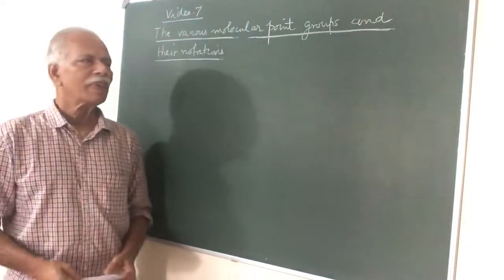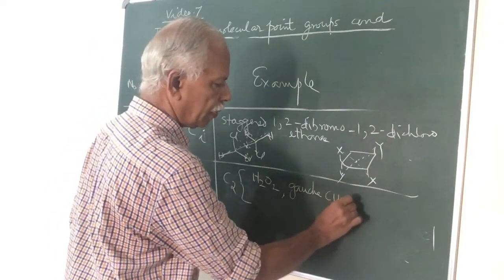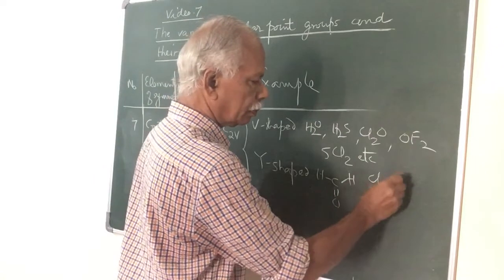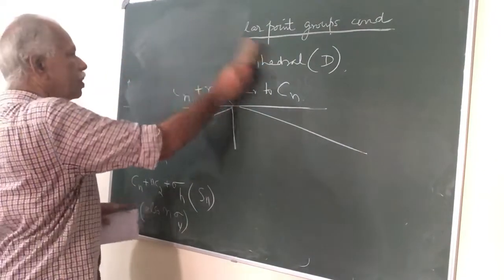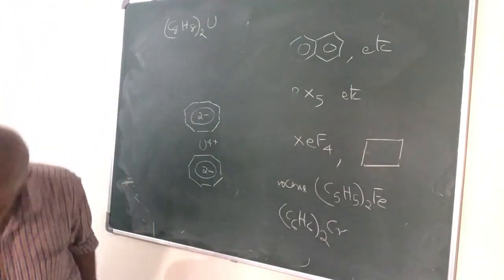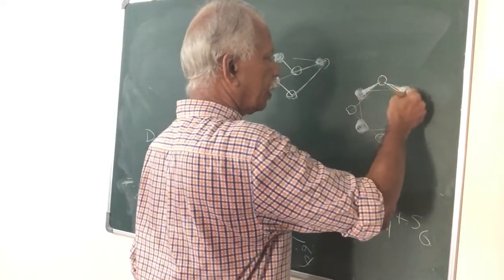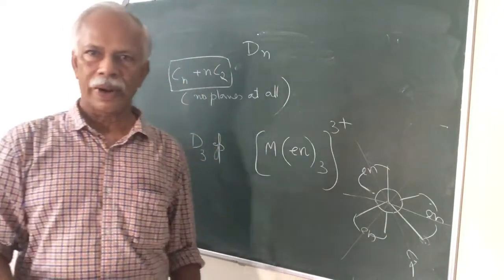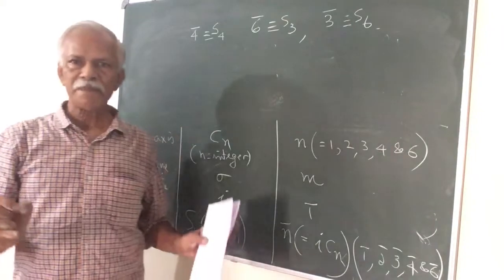The various Molecular Point Groups and their Notations.